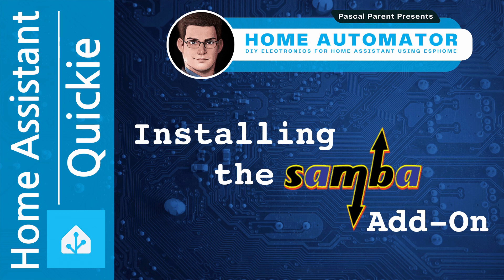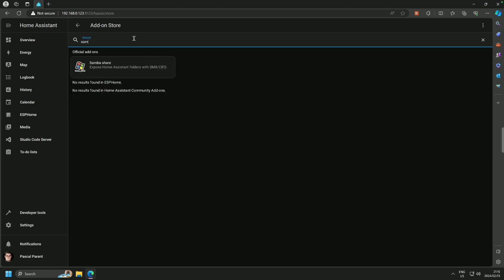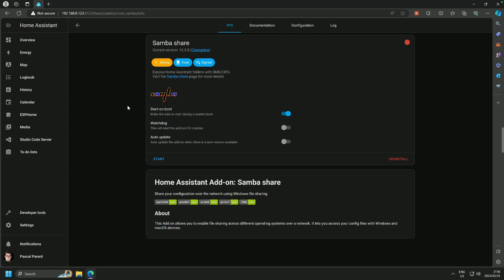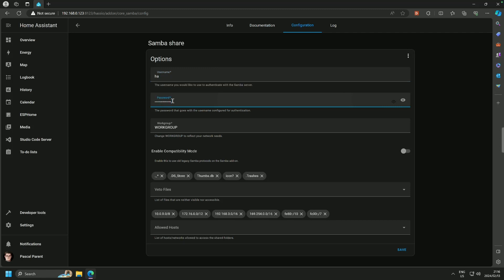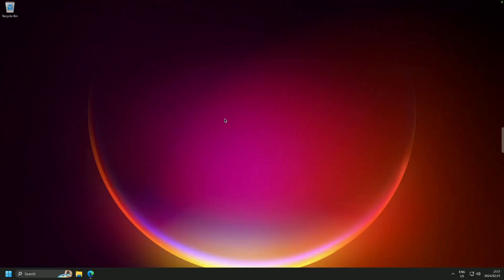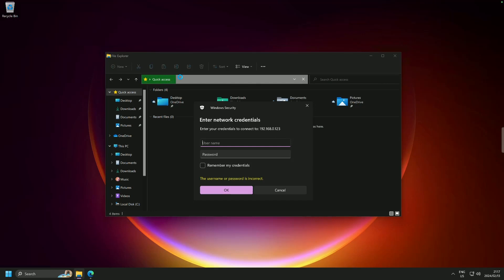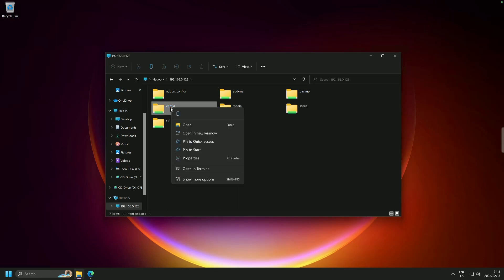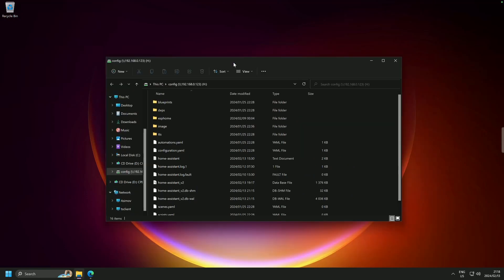Le's install the Samba Share Add-On for Home Assistant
In this Quickie Tutorial, I will show you how to install the Home Assistant Samba Share Add-On for Home Assistant

▶ Timestamps ⌚:
00:00 - Opening
01:58 - Mapping the folder in Windows 11
03:27 - Closing

▶ Copyrights
Intro and Outtro Music By
"Soaring''
Jay Man - OurMusicBox
/ourmusicbox